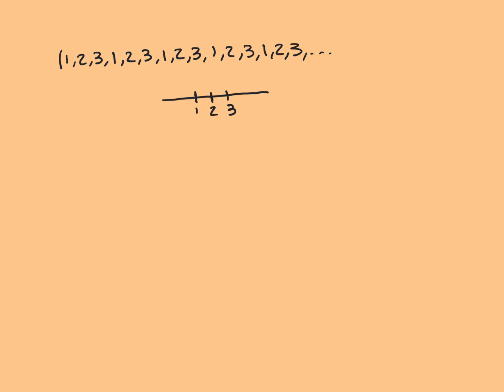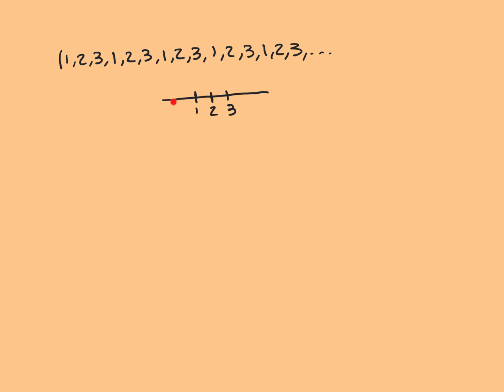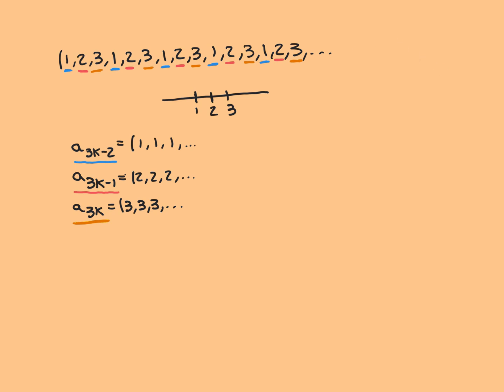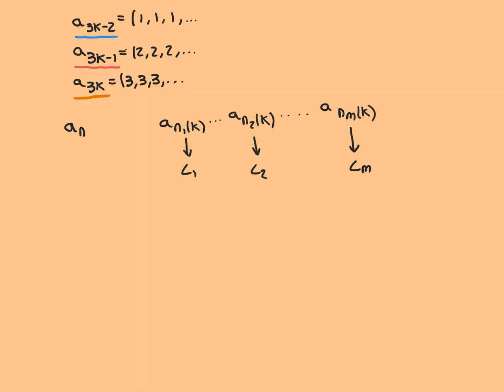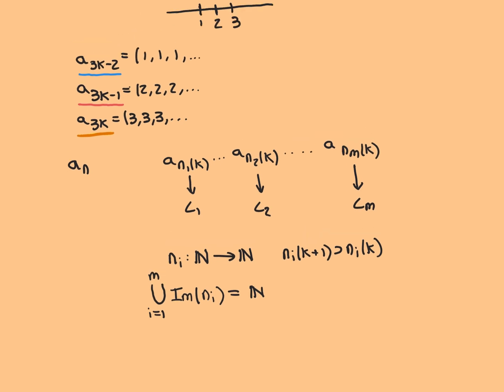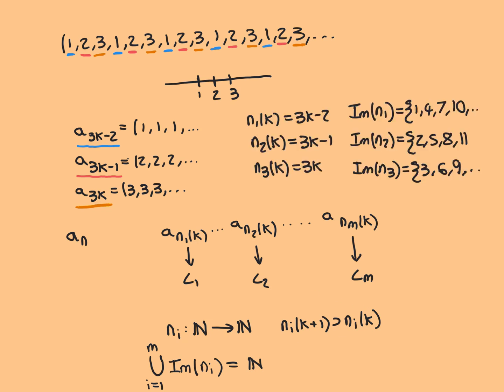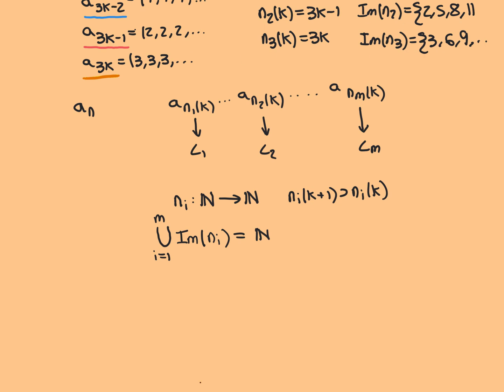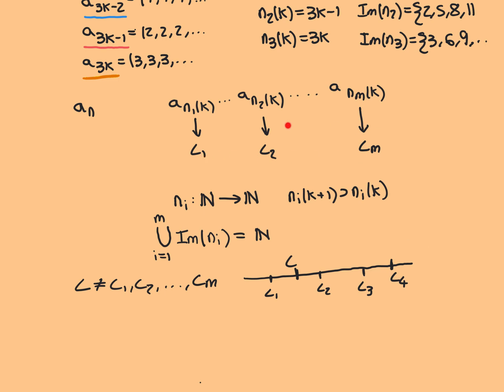Limit Points of Sequences Part 2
In this video we look at the concept of the limit points of a sequence, which generalises the concept of a single limit of a sequence.